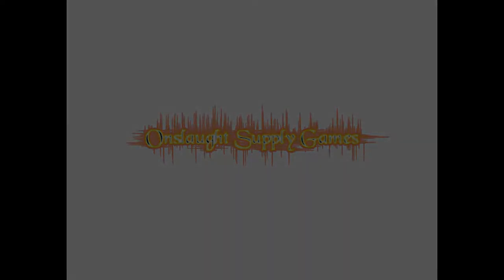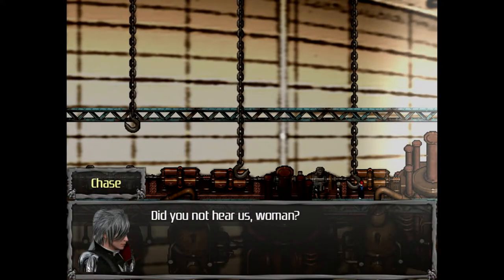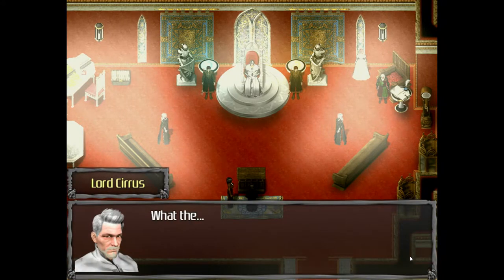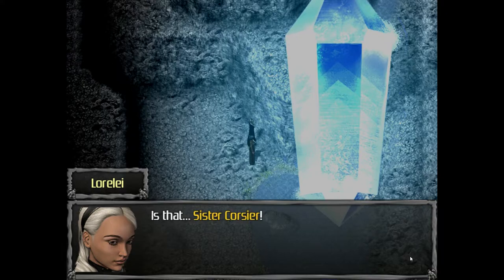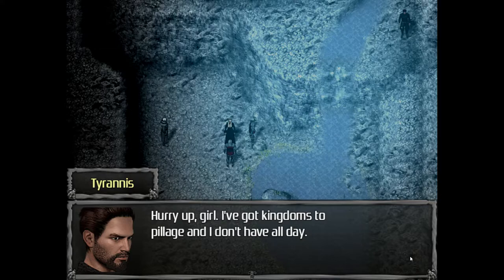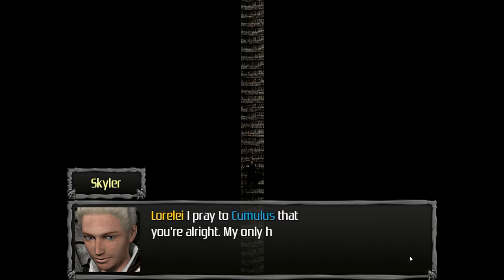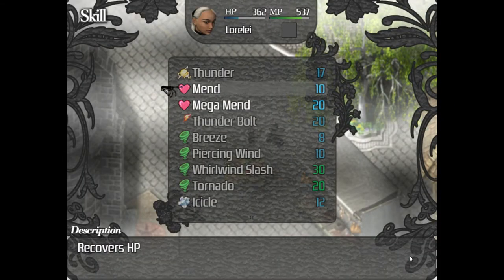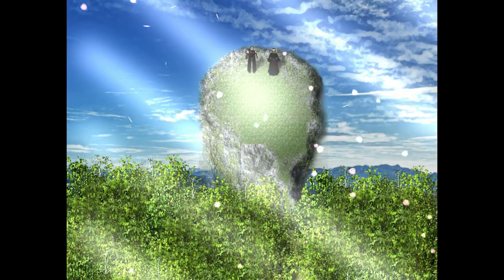Game: IGMC 2017 Cumulus - First impression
Welcome back, this video I play another IGMC entry called cumulus. The story here is great but the way it is presented (How the text is shown in boxes, the cutscenes) could be upgraded to the next level to make it even better.

For the rest, I think this will be a solid entry so good job dev. keep it up.

Nicholas Watson

-DpC-